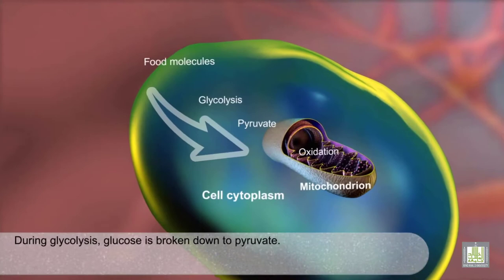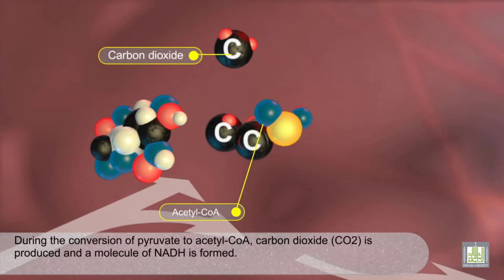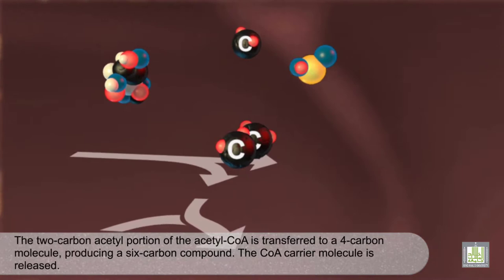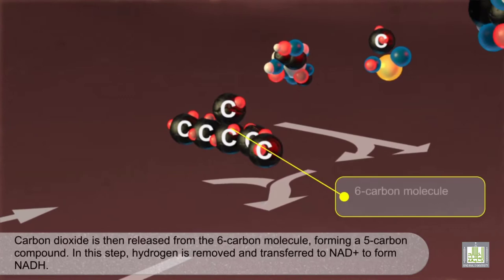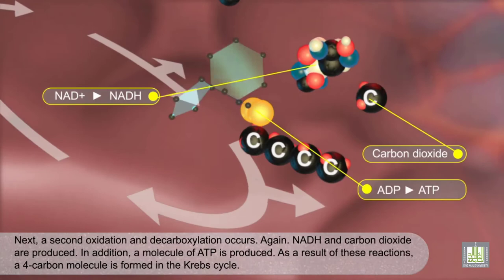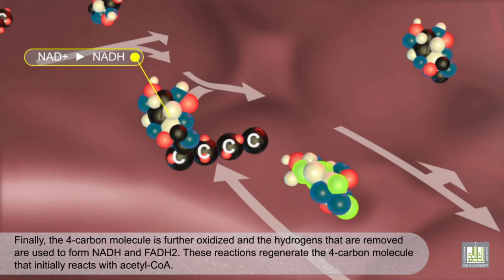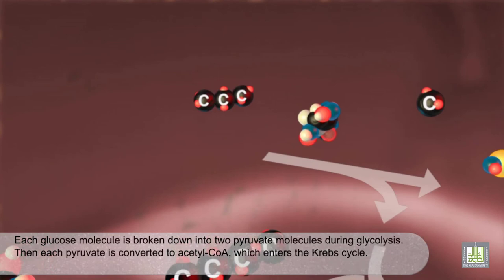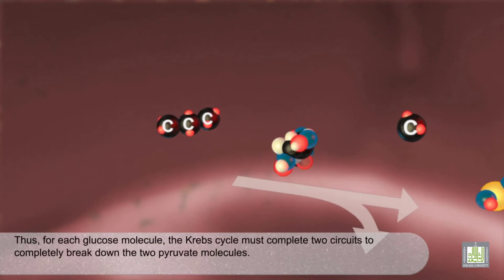Krebs Cycle - animated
What is the citric acid, tricarboxylic acid (TCA), or Krebs cycle?
The tricarboxylic acid (TCA) cycle, also known as the Krebs or citric acid cycle, is the main source of energy for cells and an important part of aerobic respiration. The cycle harnesses the available chemical energy of acetyl coenzyme A (acetyl CoA) into the reducing power of nicotinamide adenine dinucleotide (NADH).

The TCA cycle is part of the larger glucose metabolism whereby glucose is oxidized to form pyruvate, which is then oxidized and enters the TCA cycle as acetyl-CoA.

Half of the intermediates on which the cycle depends are also the origin of pathways leading to important compounds such as fatty acids, amino acids, or porphyrins. If any of these intermediates are thus diverted, the integrity of the cycle is broken and the cycle no longer functions. Production of essential energy can only be resumed if the diverted intermediate or a subsequent intermediate that leads to oxaloacetate can be replenished by anaplerotic (refilling) reactions.